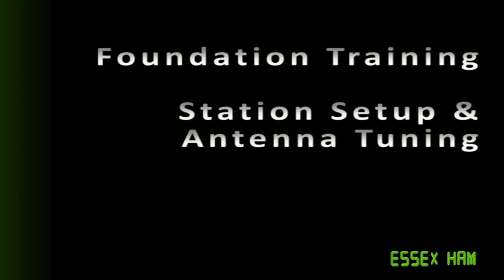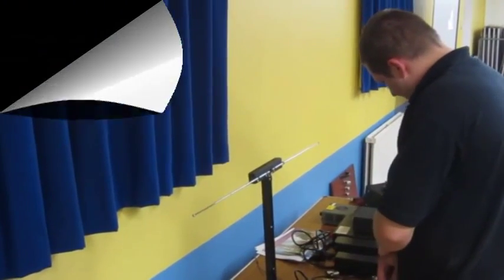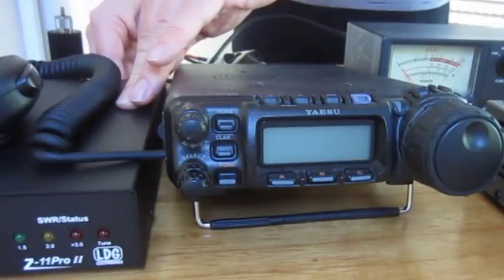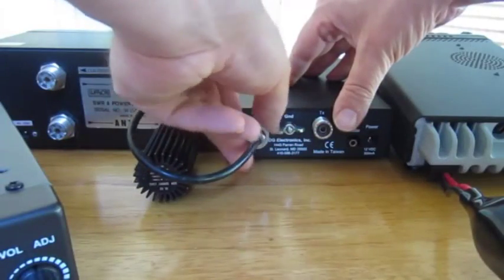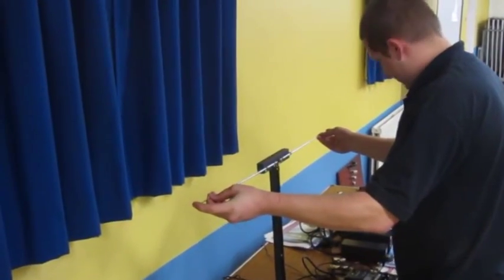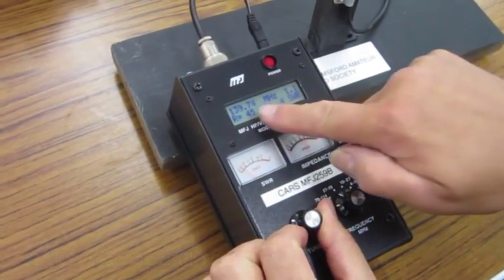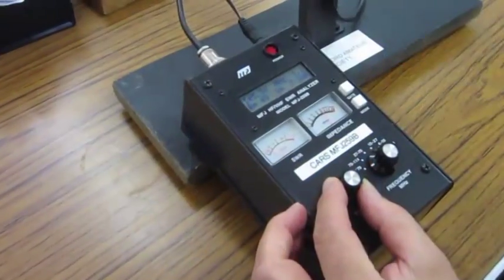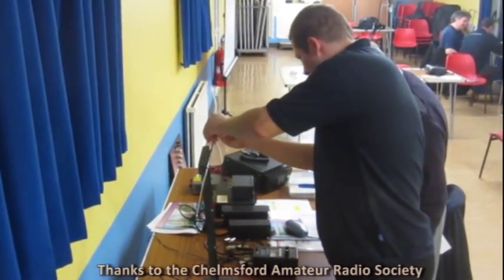Amateur Radio Station Setup Practical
As part of the UK amateur radio Foundation syllabus, candidates are required to set up an amateur radio station and to make adjustments to a dipole antenna. Here's an overview of these two practical exercises.